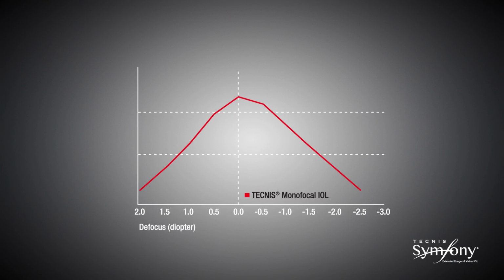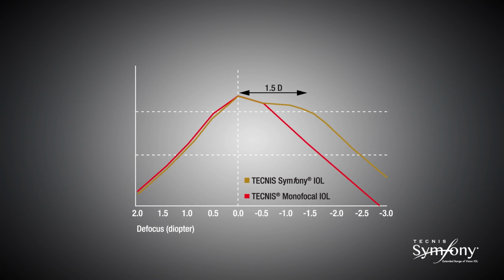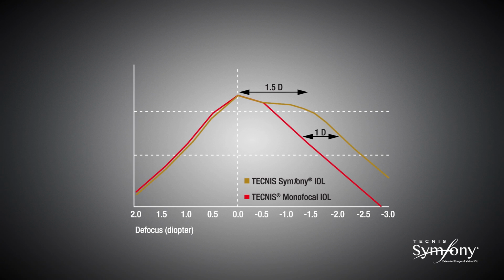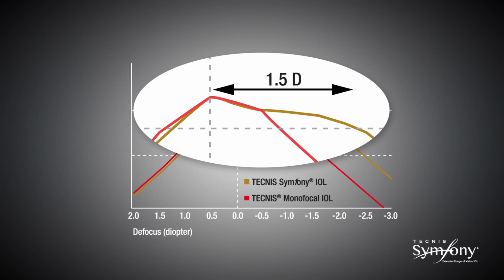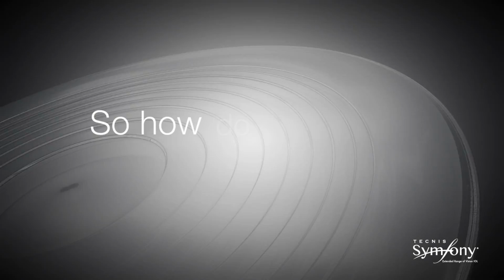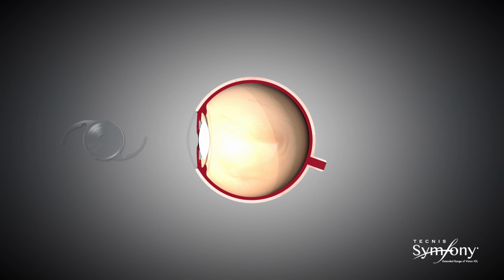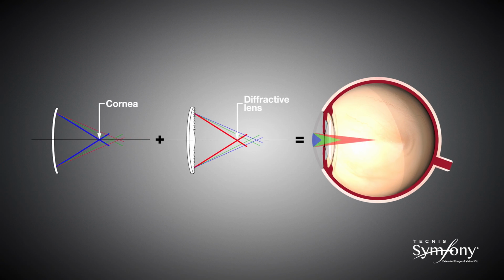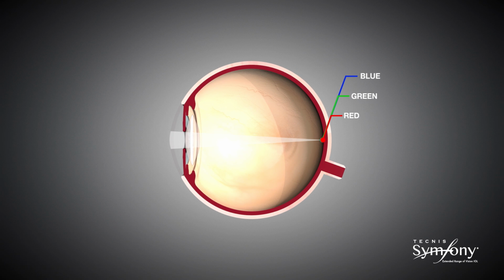Technis Symfony IOL